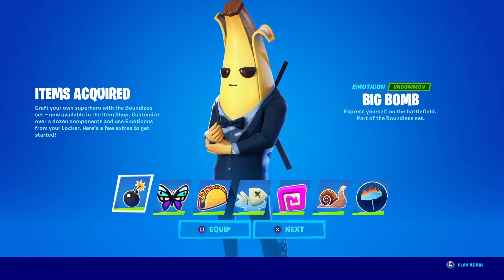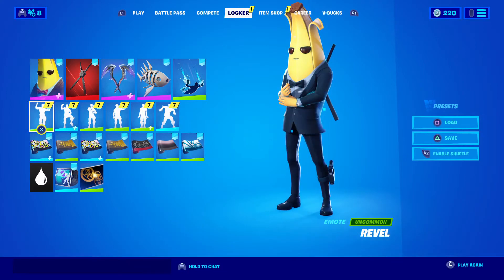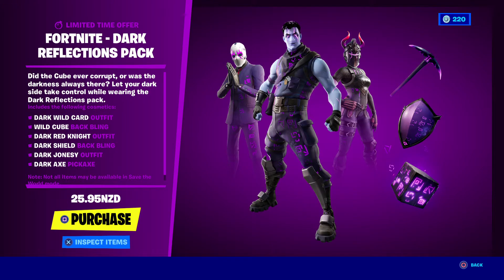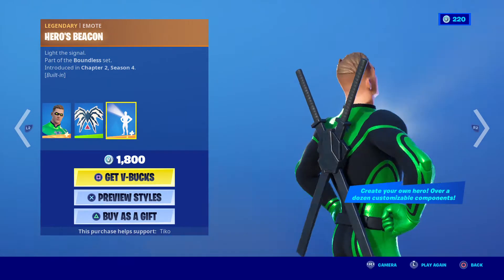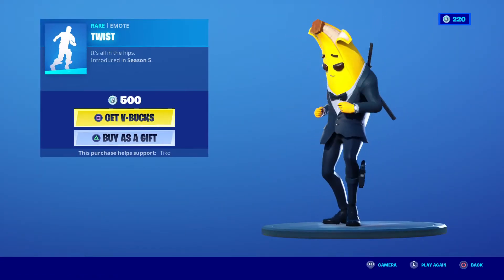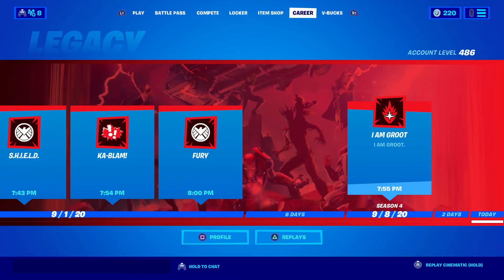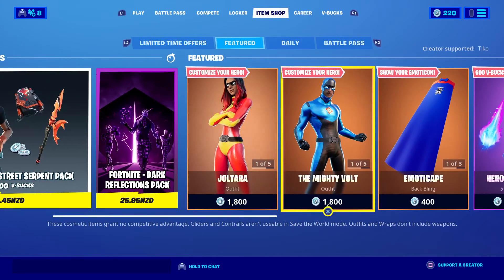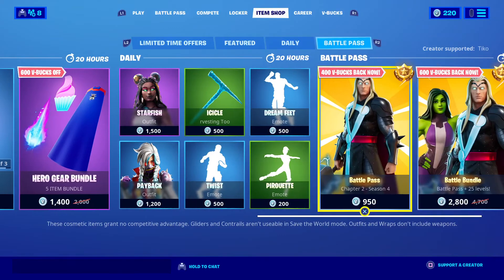FREE Emotes (NEW Place On The MAP)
There Is Know A PLACE Were Tony Starck Is.